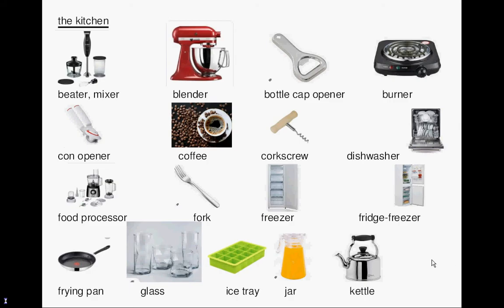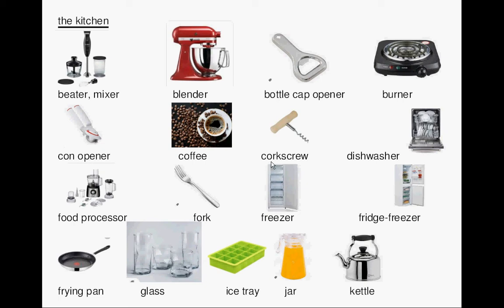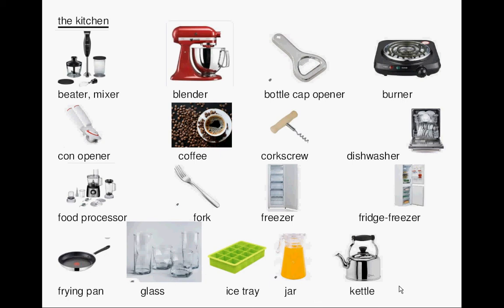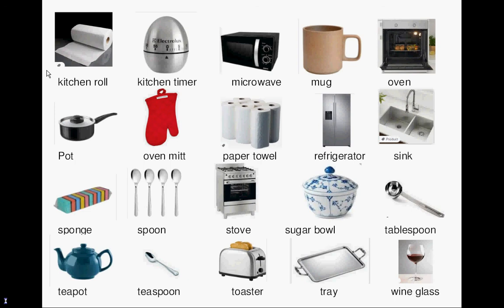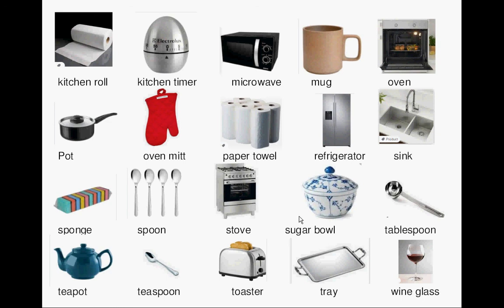lesson29_vocabulary_kitchen